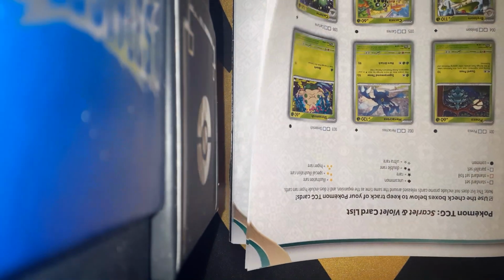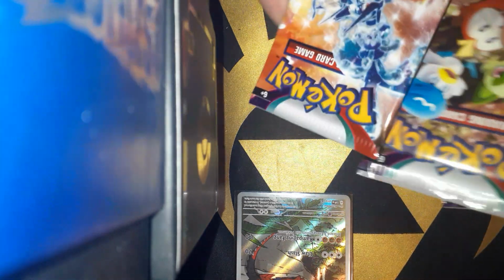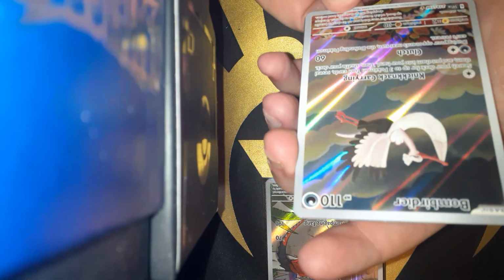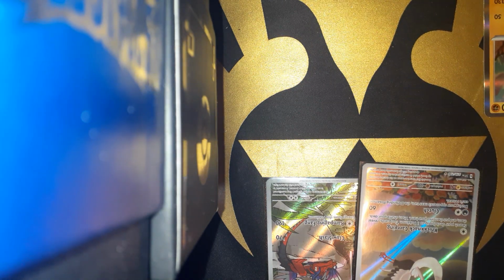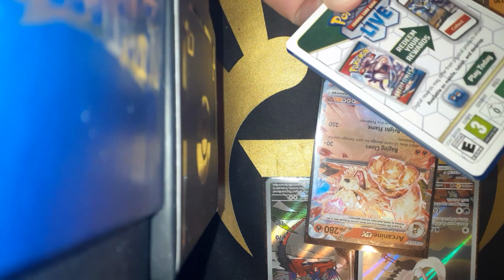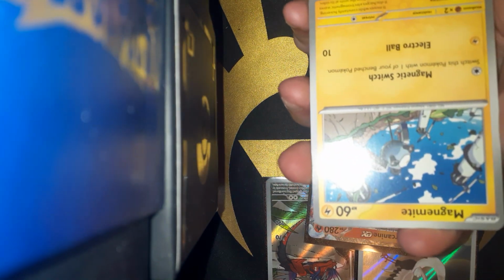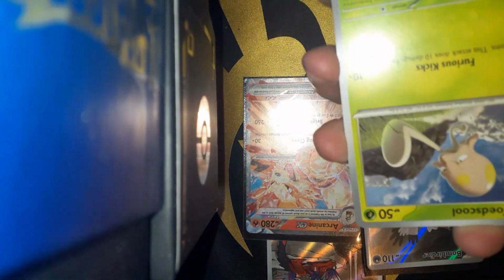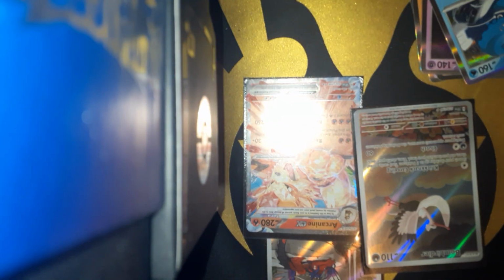pokemon scarlet and violet etb opening upside-down April fools video